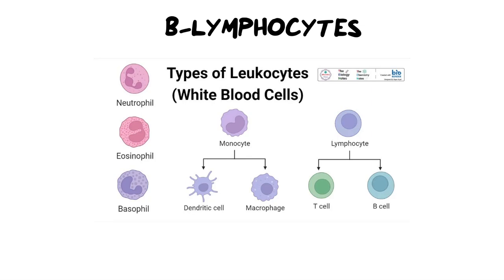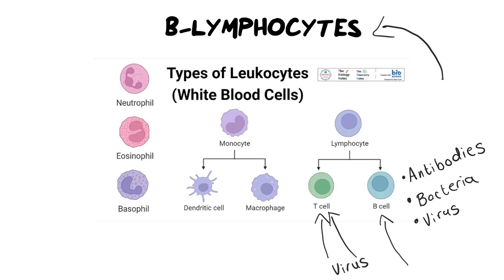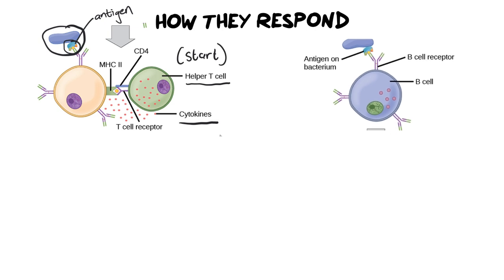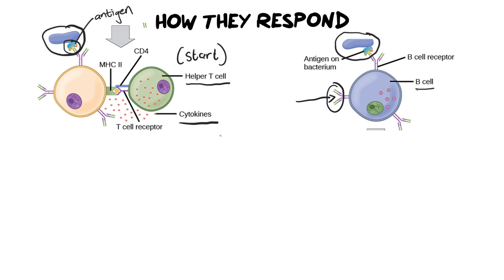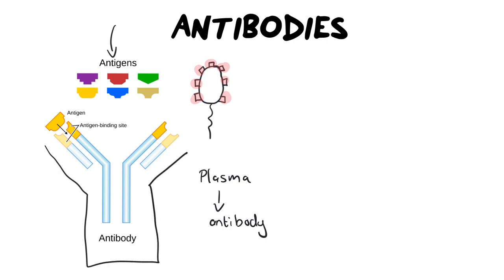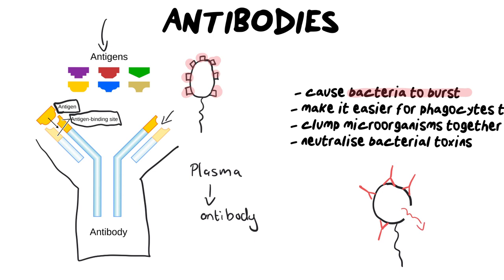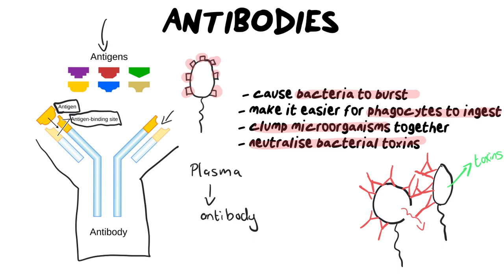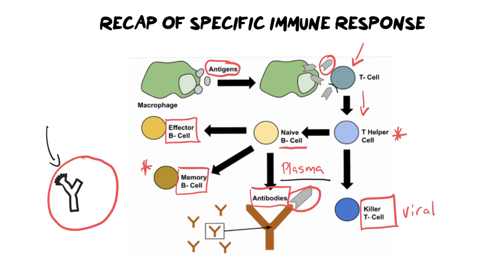INTRO to B-lymphocytes in the Immune System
In this video we will cover the importance of B-lymphocytes in the immune system and how respond to infections. Specifically we look at the production of plasma cells and memory cells as well as antibodies. The use of antigens to identify an infection is also covered along with an overview of how bacterial infections are delt with.